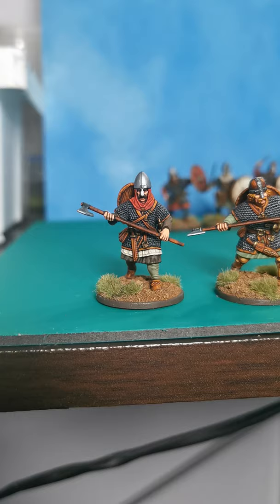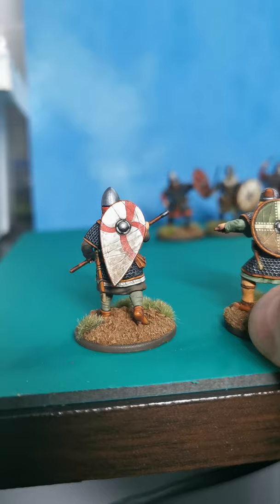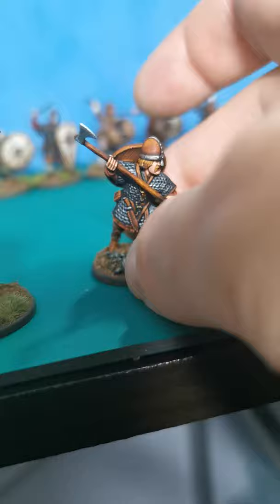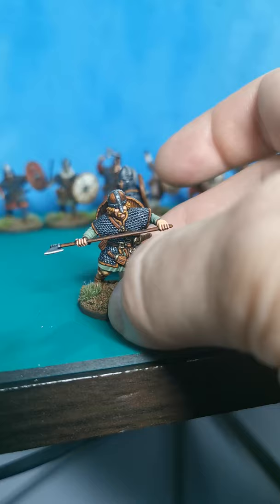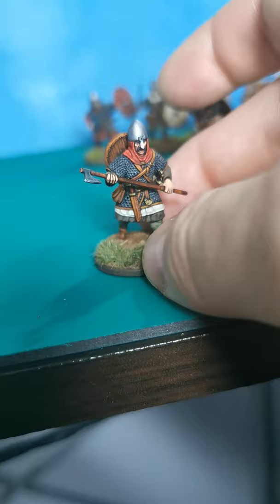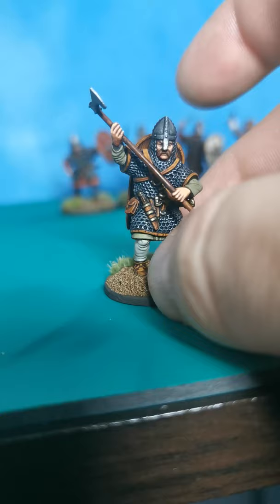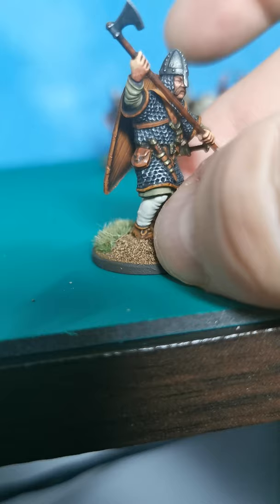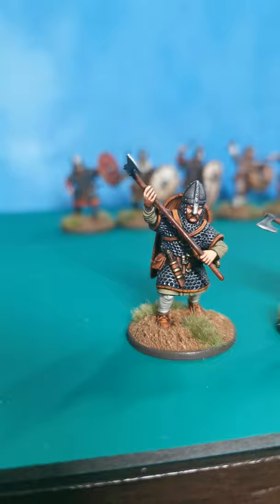Victrix Ltd Saxon Huscarls painted.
Hi all. Here's my victrix huscarls that I recently painted. Hope you like them.